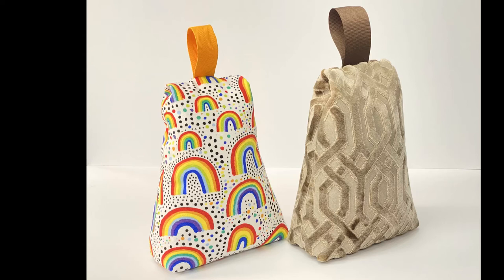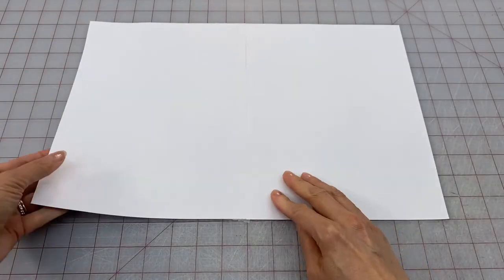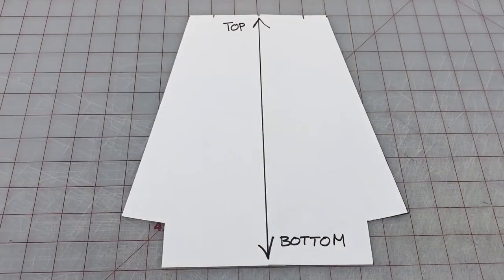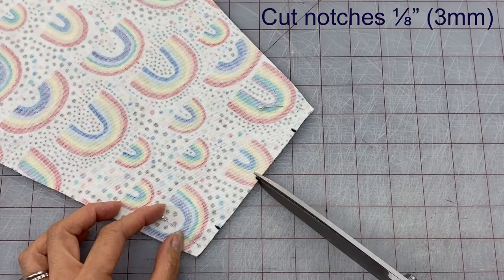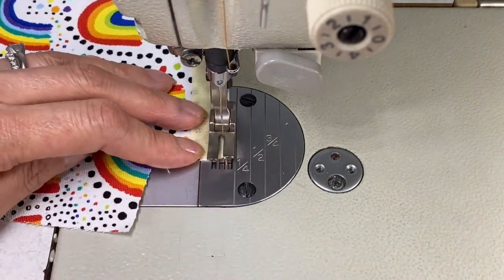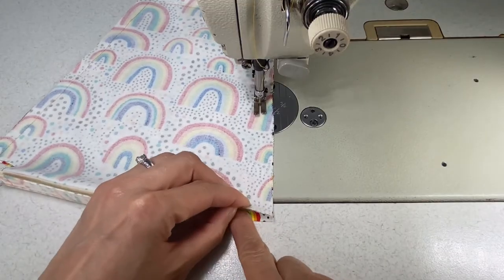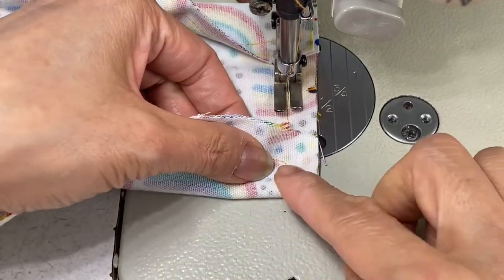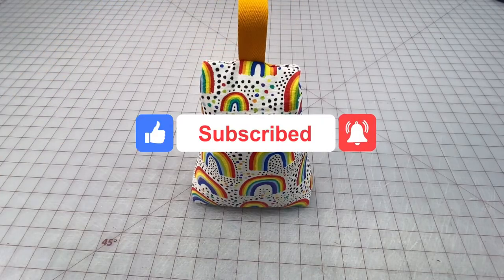How to Make a Fabric Door Stop Refillable with Velcro Closure - DIY How to Make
Easily make your own Refillable Fabric Door Stop with a Velcro closure in just a few simple steps.
Fill with Pebbles, cat litter, washed sand, rice or beans ( food may attract insects)

This is a great project for beginner sewers.  There are only a few seams and no curves to deal with.

Also makes a great gift that can be made in no time!

Measures approx 6” wide at Base x 8.5” tall x 3” deep